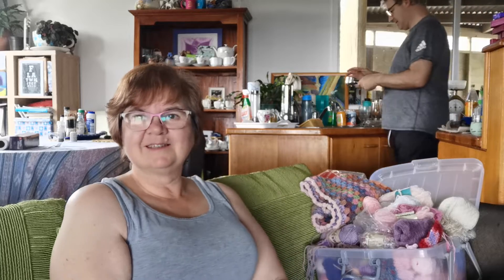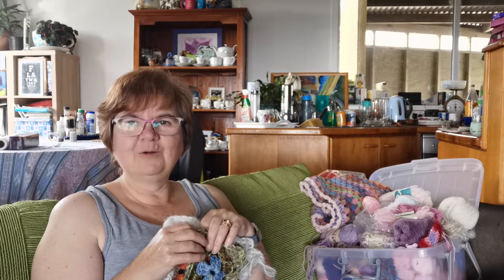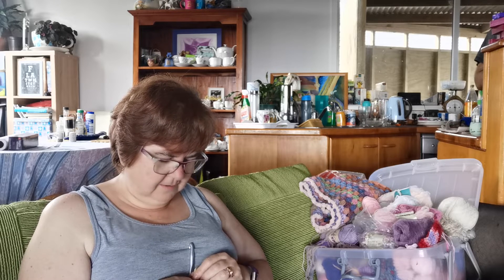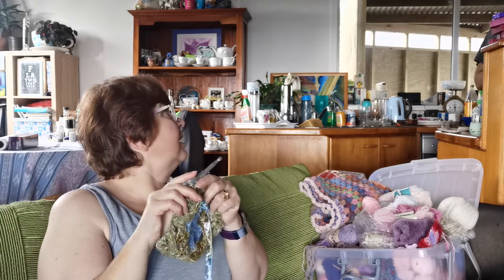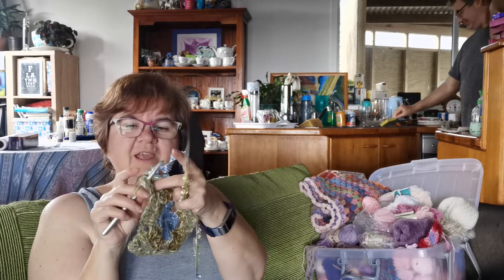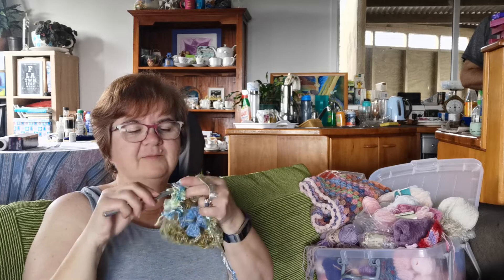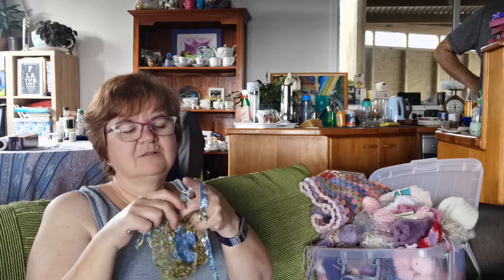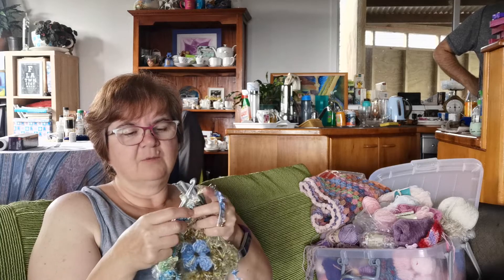Day 68 - Going up a row and doing corners on my blue green crocheted Hug.